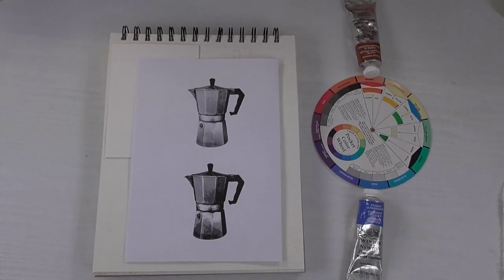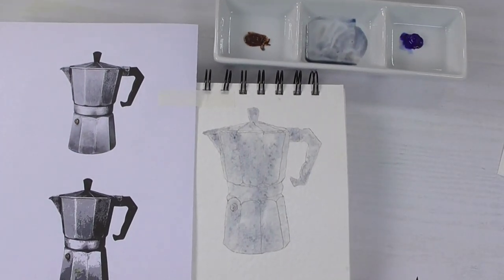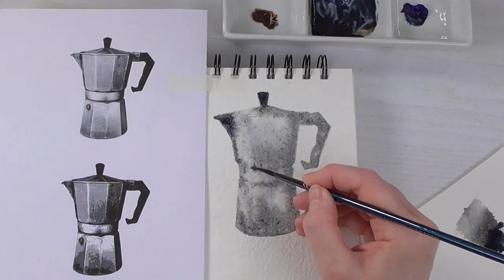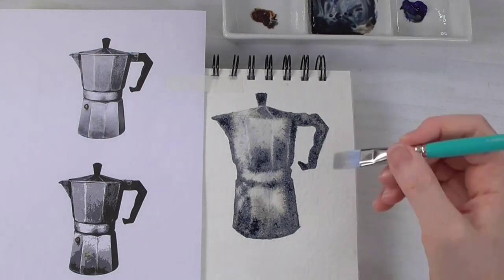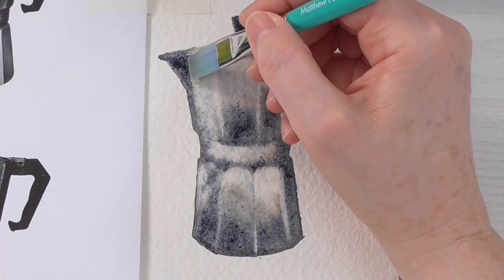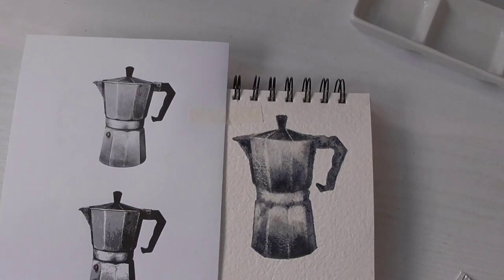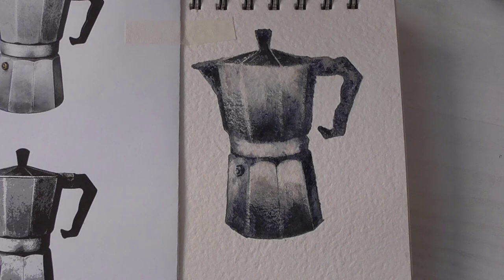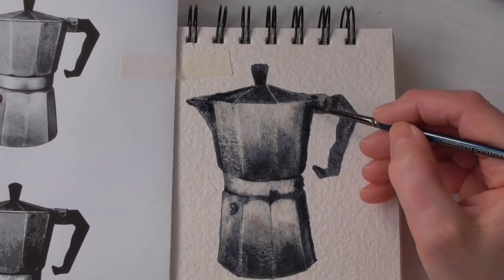Watercolour Whizz 10 - watercolour coffeepot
Would you like the outline, reference images and supplies list?

Enjoy getting a grip on watercolour with this easy, single colour coffee pot tutorial.
I will walk you through the simple watercolour painting process in under 30 minutes so that you can get watercolour wins and skills.

Don't draw? Need the greyscale and colour reference images?
They are available when you become a PEACE membership Patron for just £3.60 a month and you get 30 other tutorials much longer than this one on a wide range of subjects!

For just the price of a coffee and cake you'll get watercolour projects to do at home - join today!